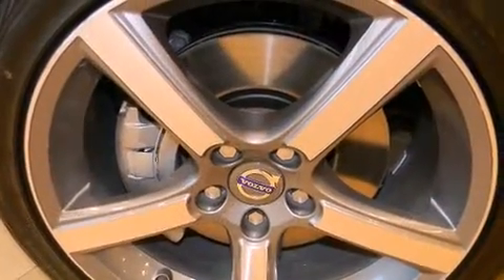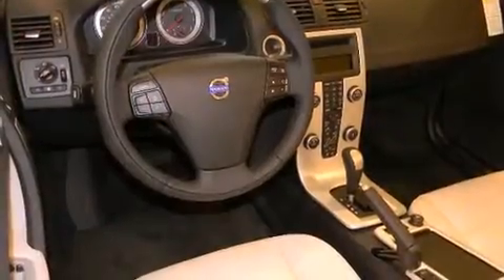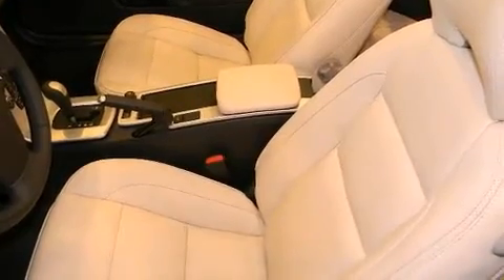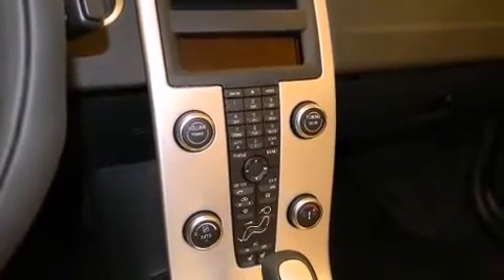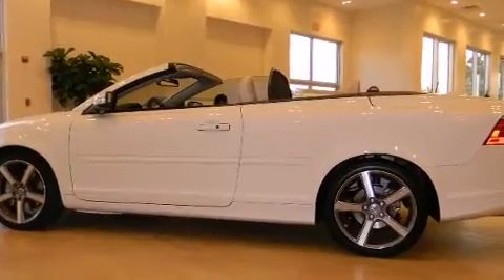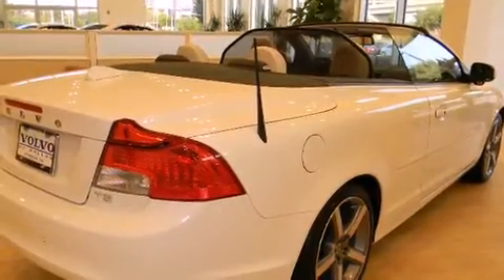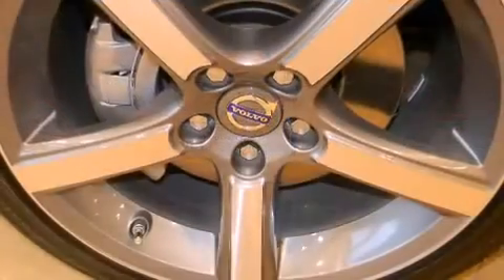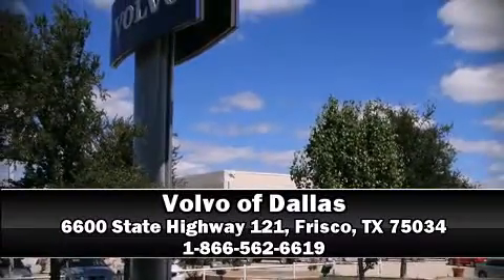2012 Volvo C70 T5 in Frisco, TX 75034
The 2012 Volvo C70. This 2 door, 4 passenger convertible offers the latest in technological innovation and style. Volvo made sure to keep road-handling and sportiness at the top of it's priority list. Turbocharger technology provides forced air induction, enhancing performance while preserving fuel economy. Volvo prioritized handling and performance with features such as: front and rear reading lights, variably intermittent wipers, a leather steering wheel, an outside temperature display, power door mirrors and heated door mirrors, a power convertible roof, and power front seats. Audio features include a CD player with MP3 capability, and 8 speakers, providing excellent sound throughout the cabin. Volvo ensures the safety and security of its passengers with equipment such as: dual front impact airbags with occupant sensing airbag, head curtain airbags, integrated roll-over protection, traction control, brake assist, anti-whiplash front head restraints, a security system, and 4 wheel disc brakes with ABS. For added security, dynamic Stability Control supplements the drivetrain. Our team is professional, and we offer a no-pressure environment. They'll work with you to find the right vehicle at a price you can afford. Come on in and take a test drive!